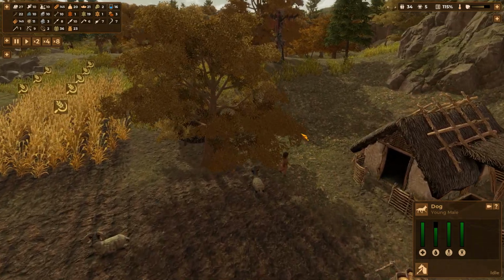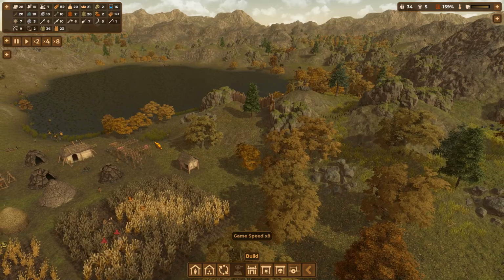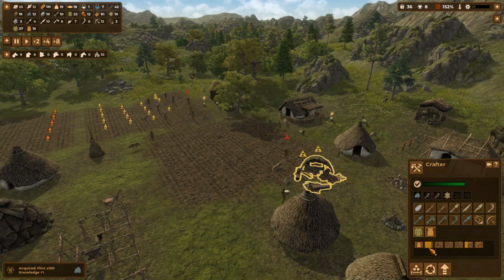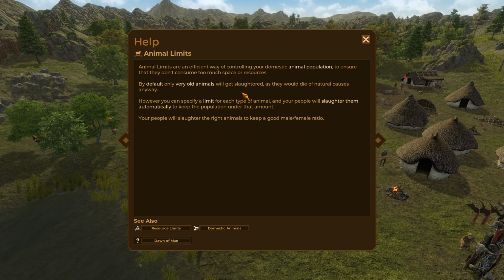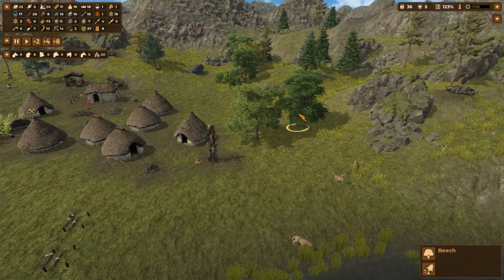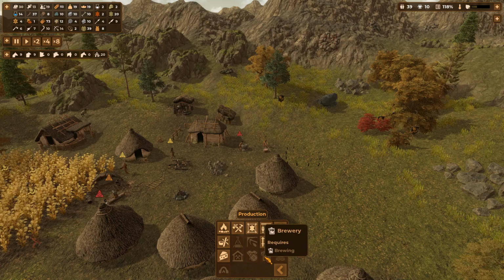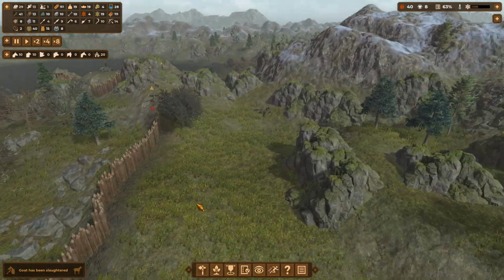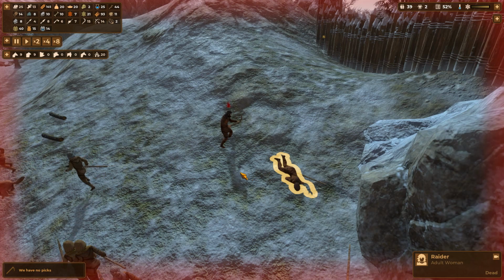A SiC Play: Dawn of Man - S2E8: Exploring Our New Tech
We built a few new things in the last episode but didn't get to see them being produced. I continue working on the palisades and test them out in a new defense!